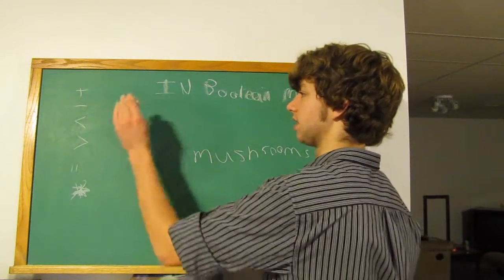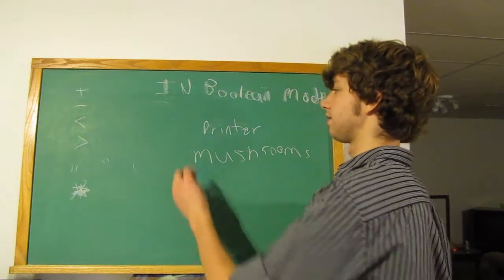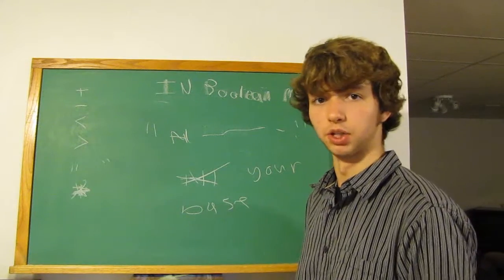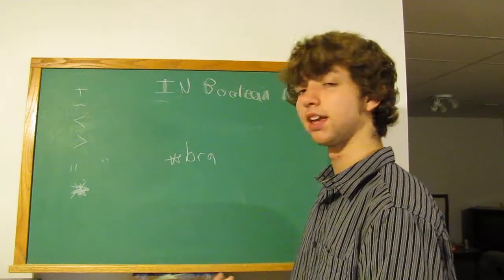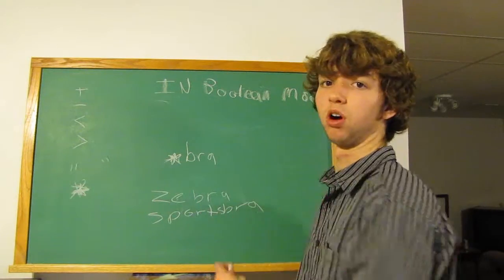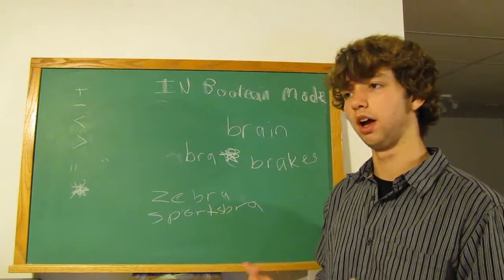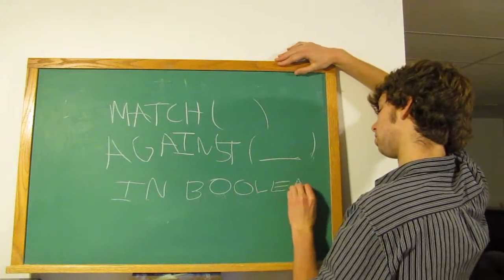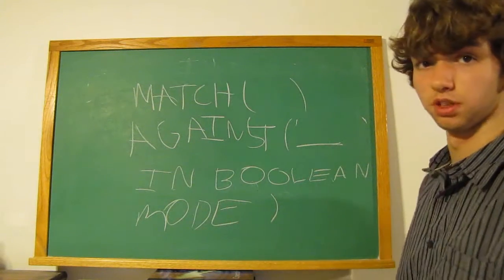MySQL Tutorial 66 - In Boolean Mode